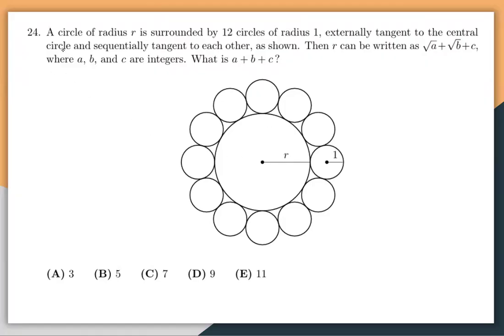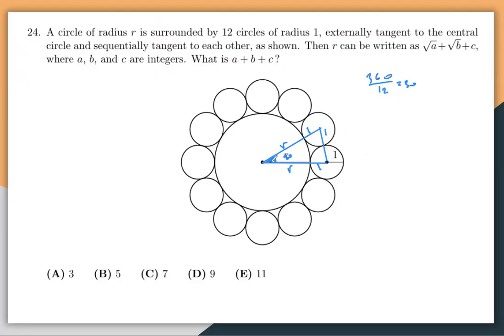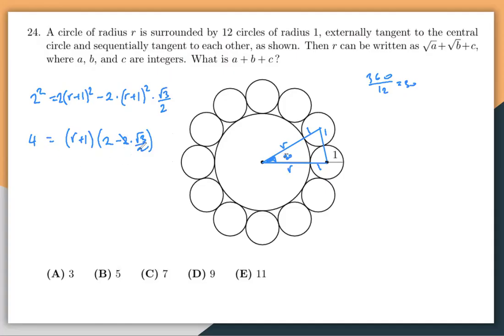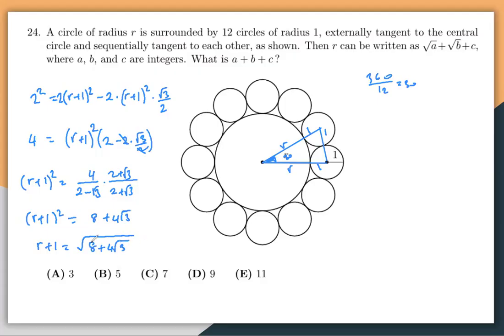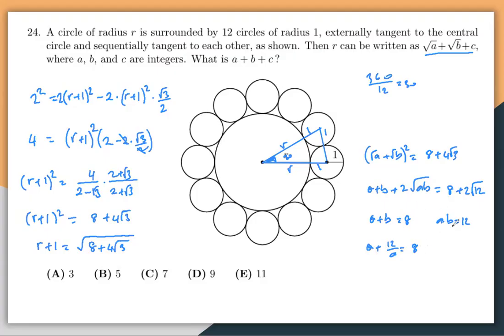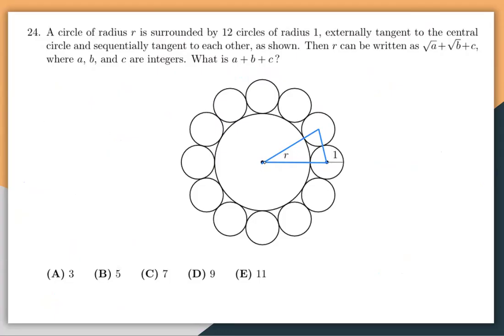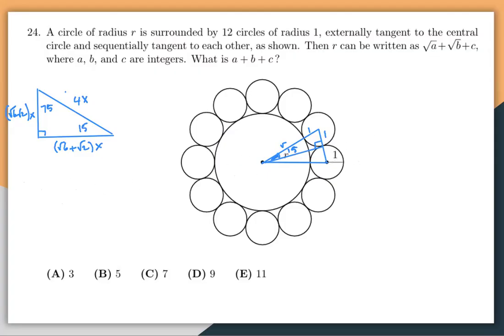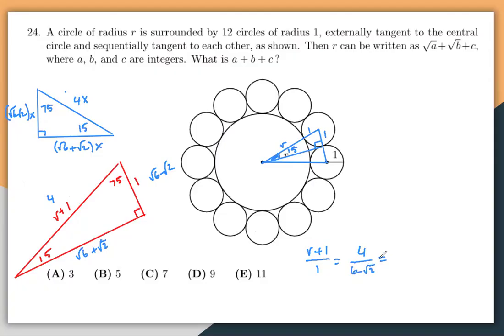2025 AMC 12A Problem 24-Law of Cosine and 15-75-90 Triangle(More in the description)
Another similar problem I have done before